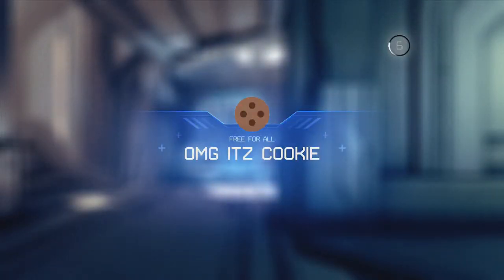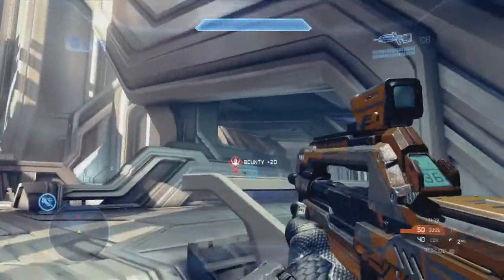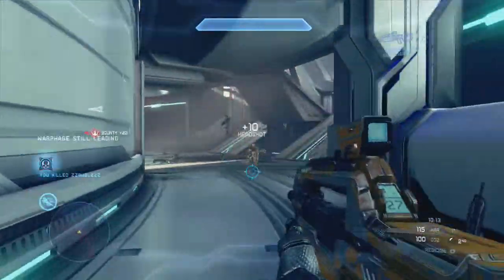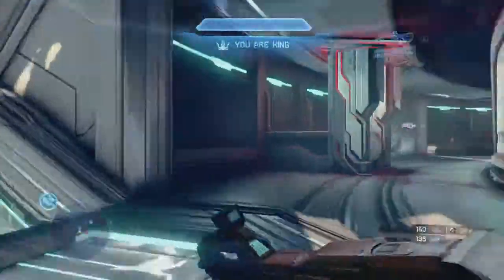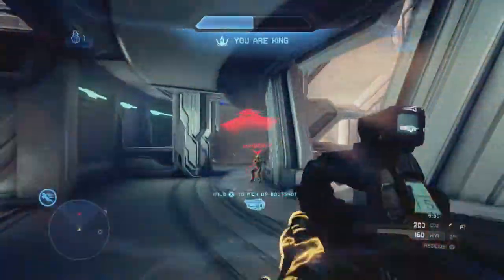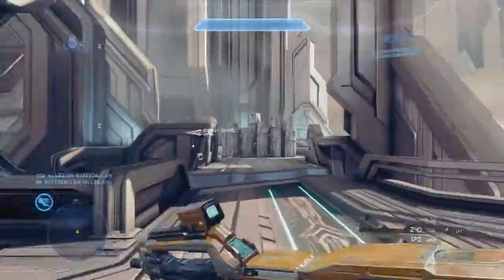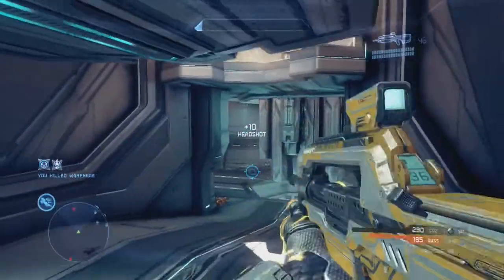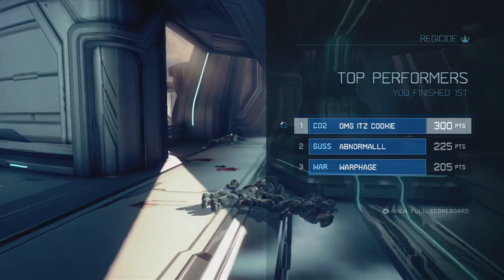Halo 4 Regicide Commentary (Road to 50, CSR 28) w/ Cookie